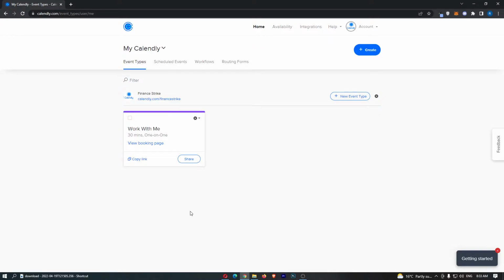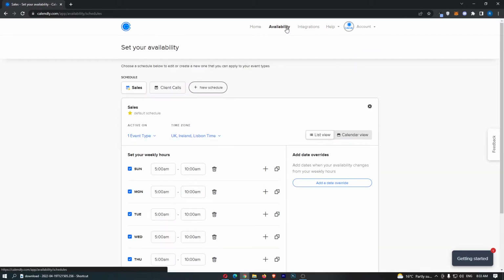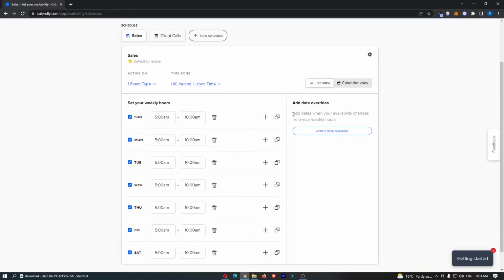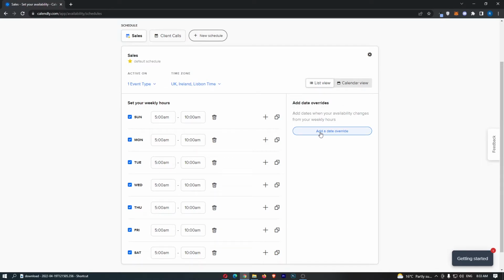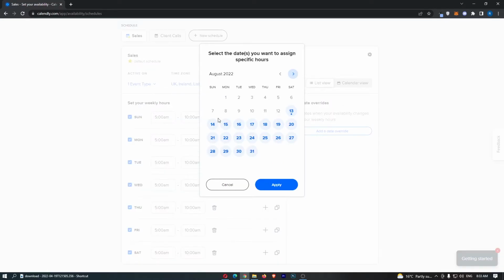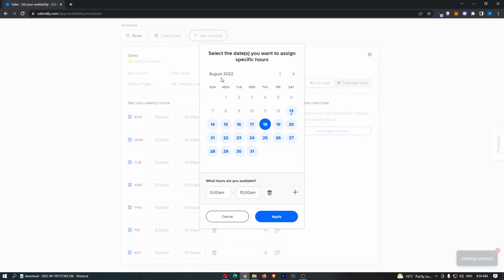How To Add Unavailable Days on Calendly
In this tutorial I will show you How To Add Unavailable Days on Calendly